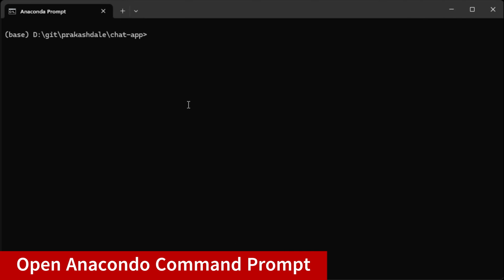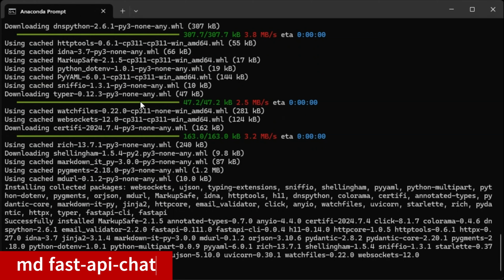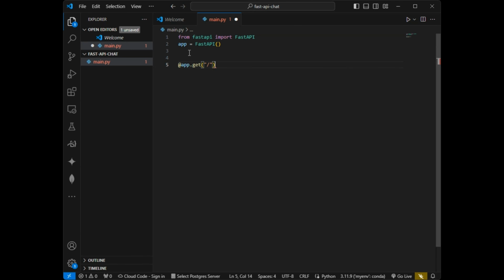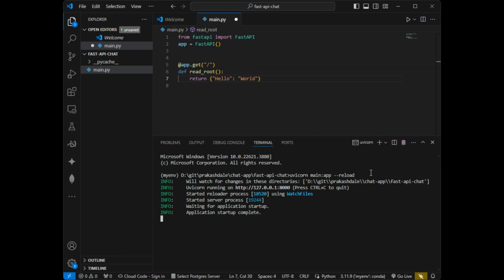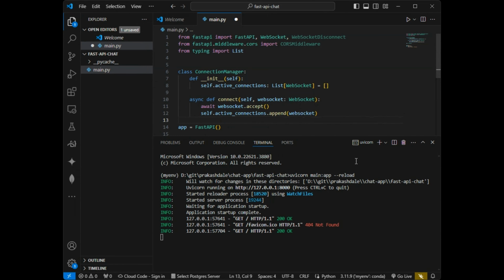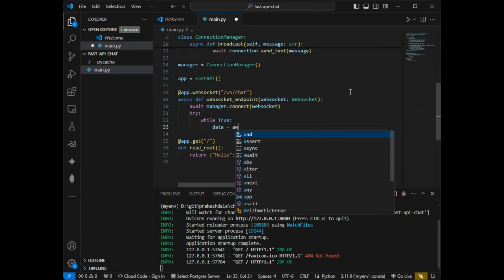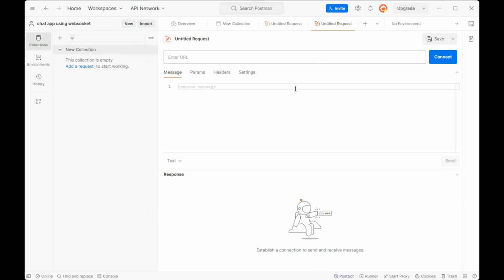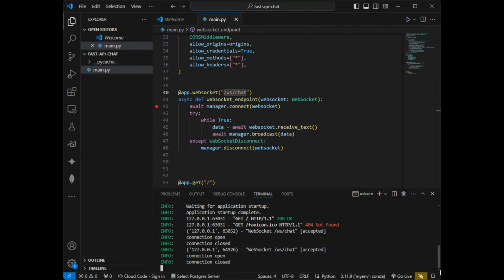Chat App using WebSocket Part 1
Welcome to the Part 1 of our comprehensive tutorial on building a real-time chat application using FastAPI for the backend and Angular for the frontend! In this video, we’ll guide you step-by-step through the entire process, from setting up your development environment to deploying your fully functional chat app.

What You'll Learn:

Part 1
Setting up Python virtual environment using FastAPI.
Installing and configuring Angular for the frontend.
Implementing WebSocket communication for real-time messaging.
Creating a robust backend with FastAPI and WebSockets.

Part 2
Building an interactive and responsive frontend with Angular.
Integrating the frontend and backend for seamless communication.